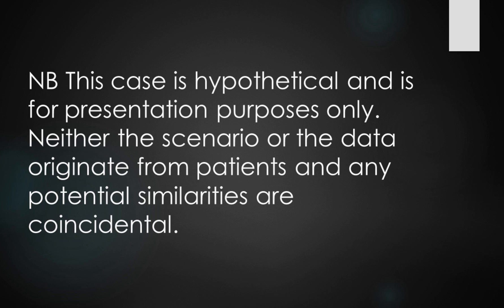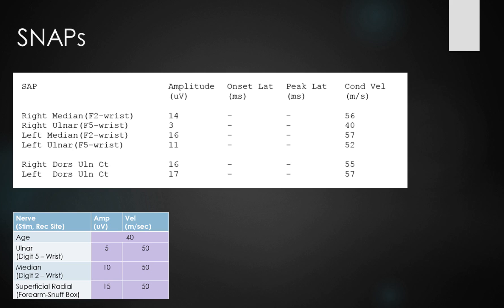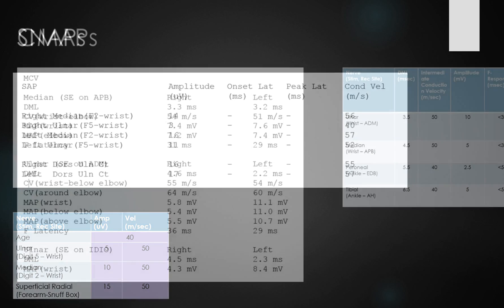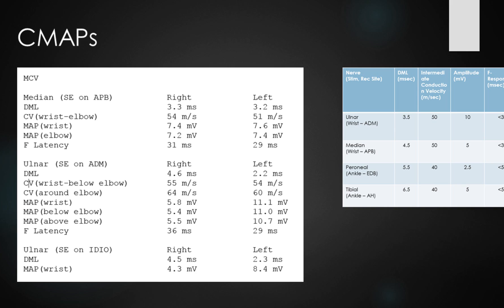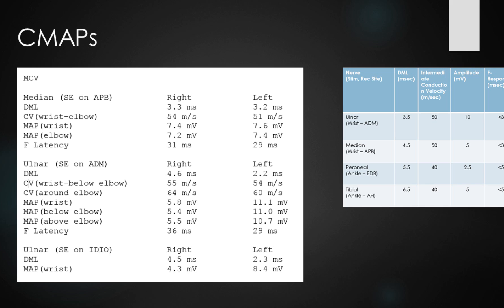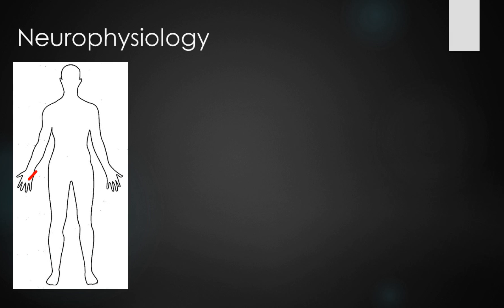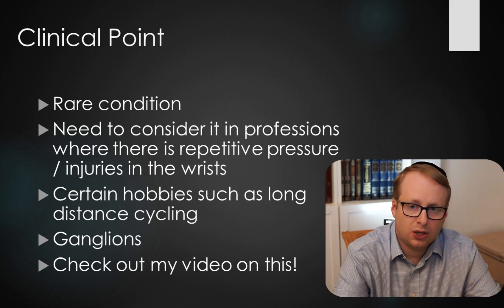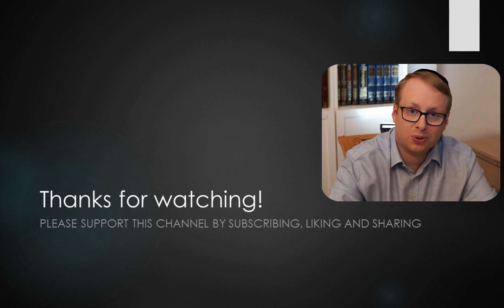Nerve puzzle 4 - Return of the Pinkie - The Neurophysiology assessment of distal ulnar neuropathy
This is the fourthof a series of Neurophysiology puzzles where I take you through a case and the data analysis.
This is a distal ulnar neuropathy at Guyon's Canal (Ulnar Tunnel) and I explain the 3 zones we can identify.